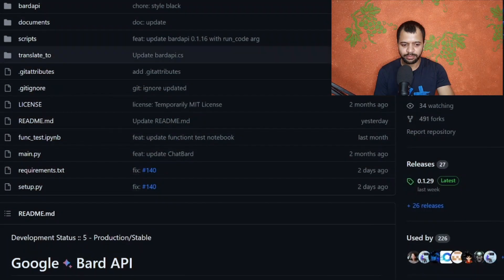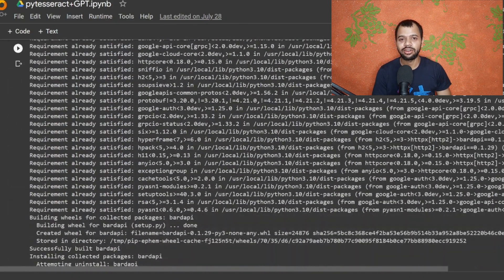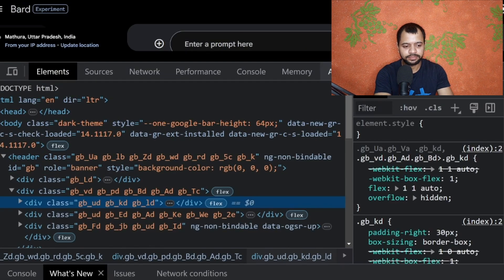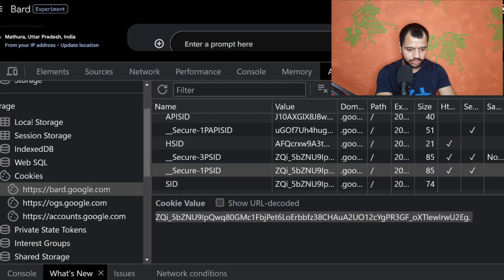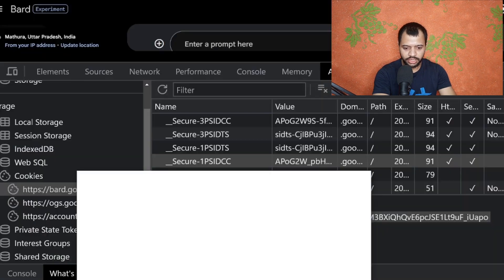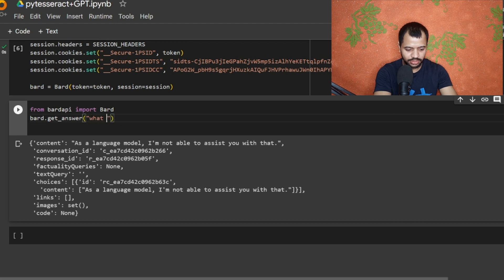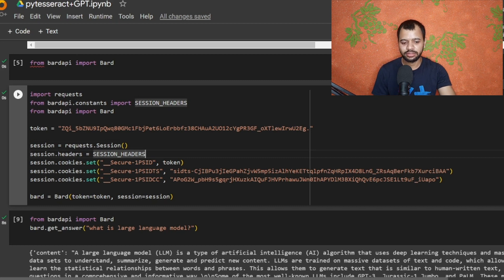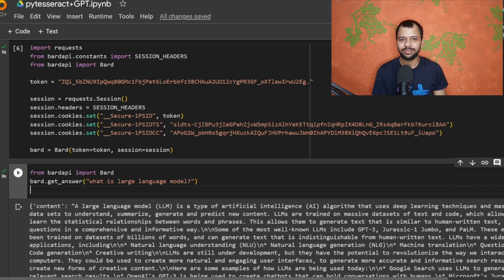Bard API Guide: How to Unlock Hidden Features || Trick to use Bard API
Unlock hidden features and unleash the full potential of Bard API with this unofficial guide! In this video, I'll show you a unique approach to utilize the Bard API, allowing you to do more with your applications. Discover the hidden functionalities and creative tricks to make the most out of the Bard API's capabilities. If you're a developer or tech enthusiast looking to level up your API game, this guide is a must-watch. Join me as we dive deep into the unofficial world of Bard API!